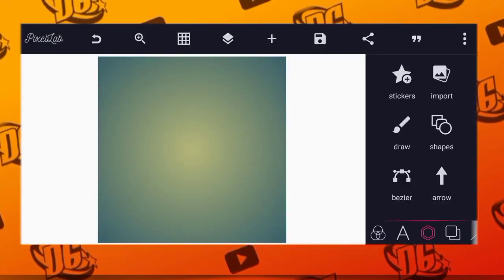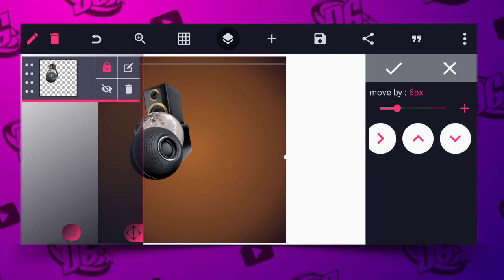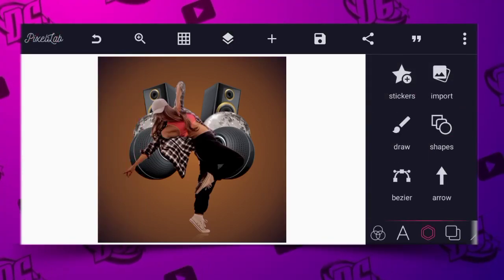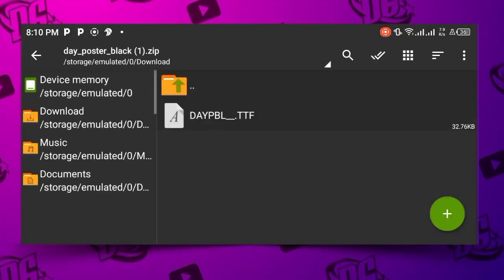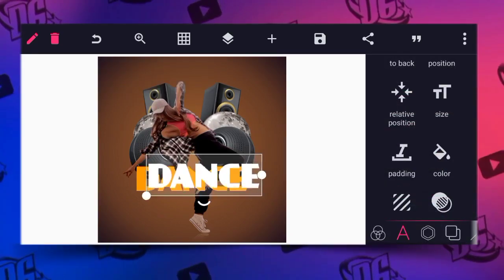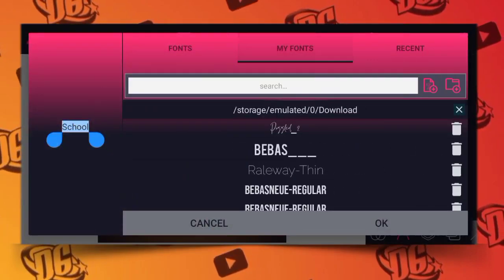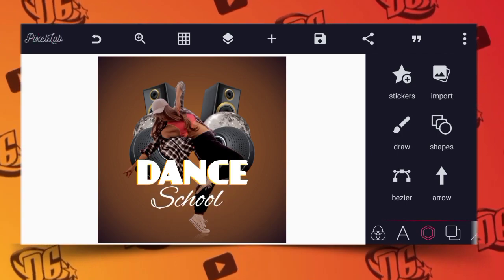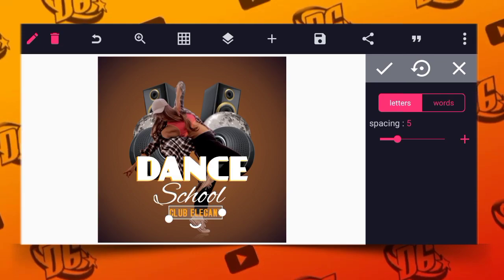How to Make School Admission Poster Design in Pixellab - Poster Design | Diko Graphic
On this video i will show you easy way on how How to create School Admission, College or Education poster Design in Pixellab | Pixellab Tutorial | Diko Graphics

📌Font Used:
1. Handycheera regular font
2. Primetime font
3. Adlinnaka font

    Stay blessed